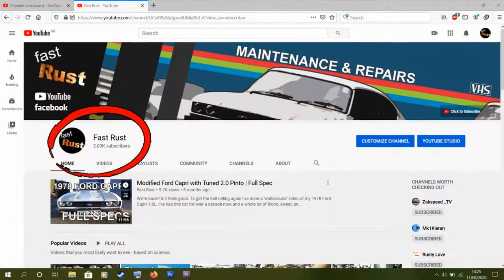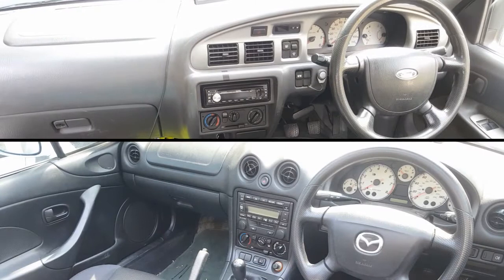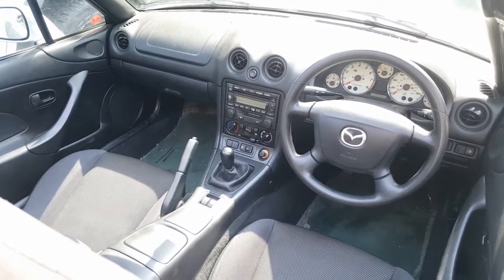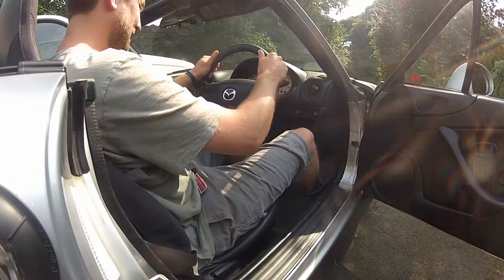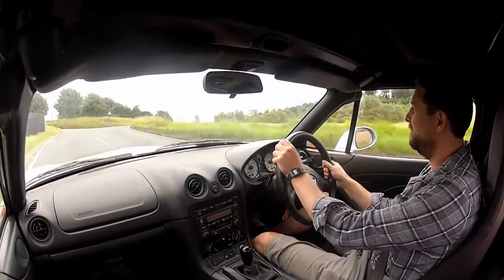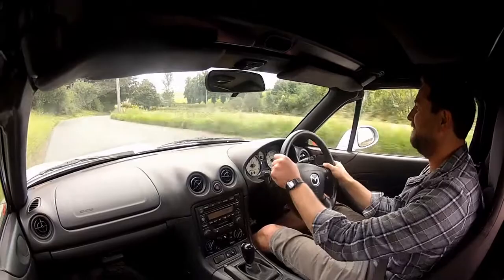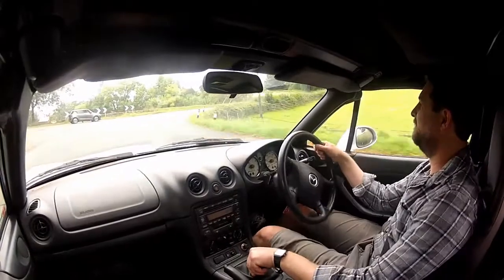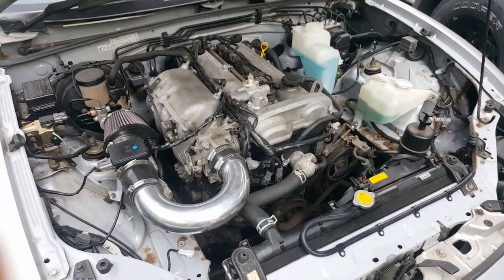How Good Is It?? Test Drive & First Impressions 1.8VVT NBFL | Mazda MX5 / Miata Review - Episode 02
More than just a hair dressers car?? I’ve been spending some time with the MX5 over the last few months – living with it, driving it, generally just getting to know this little car - & first impressions? It’s pretty good fun! For the price you’d struggle to do any better. But the MX5 is not without its flaws. Here’s what I think.